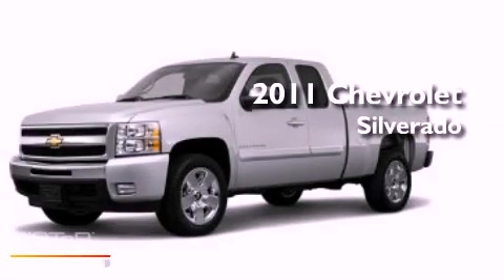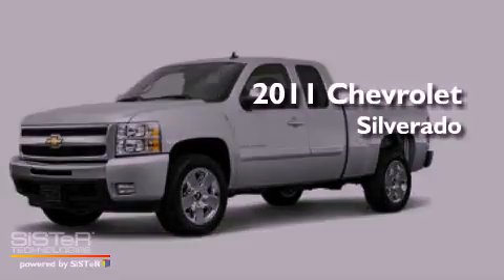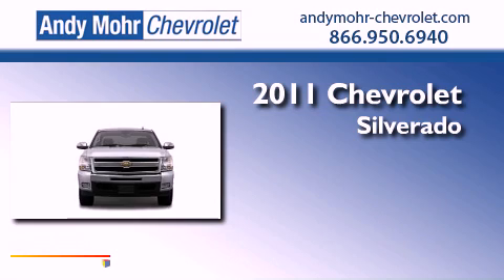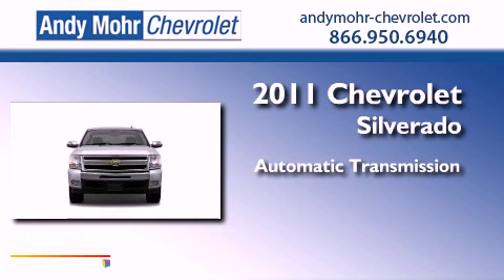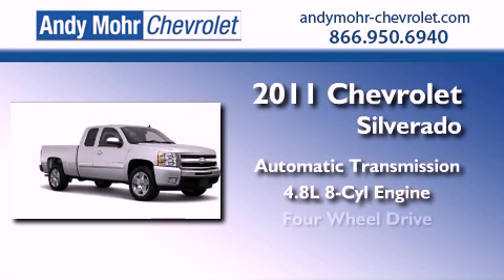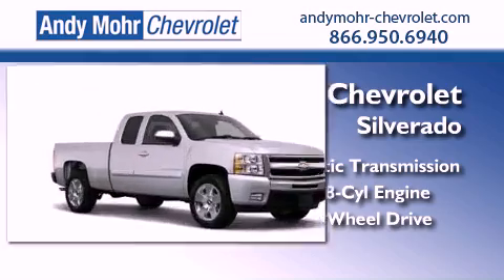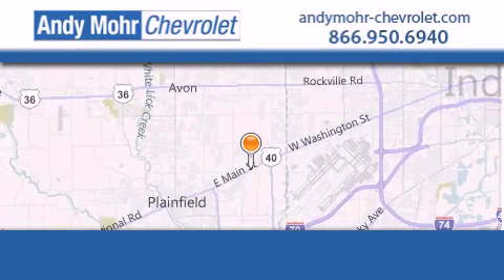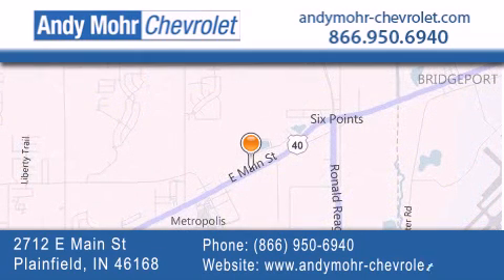2011 Chevrolet Silverado Indianapolis IN 46168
Year : 2011
 Make : Chevrolet
 Model : Silverado
 Engine : 4.8L V8 16V MPFI OHV Flexible Fuel
 Trans . : Automatic

 Stock : T12273

 2712 E. Main Street